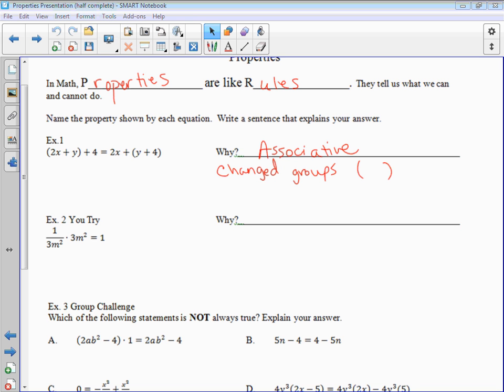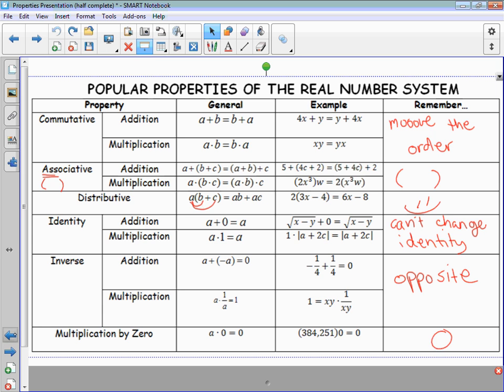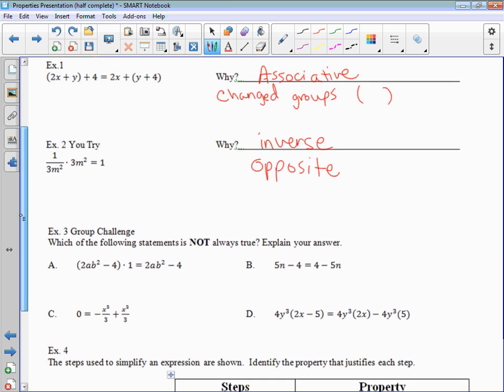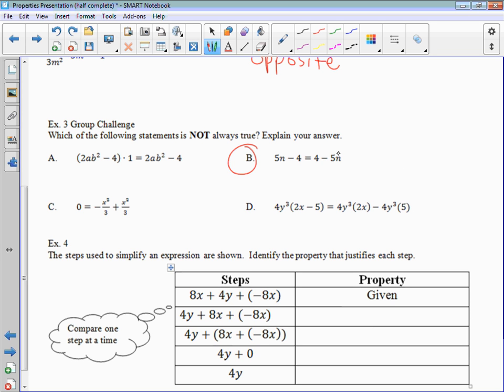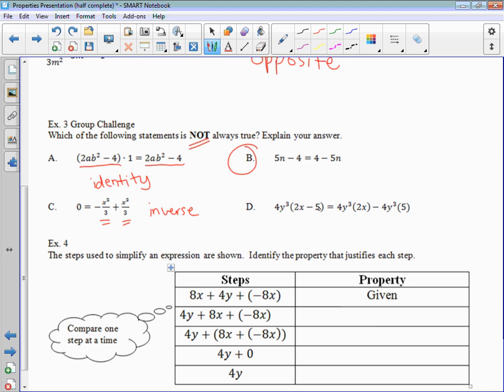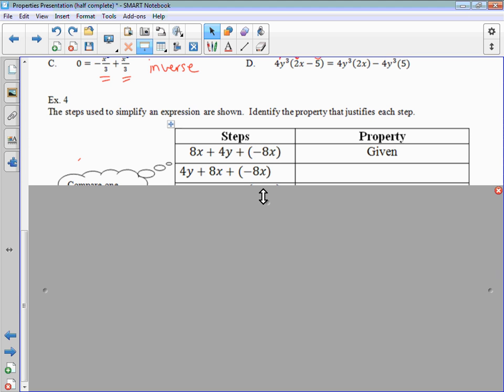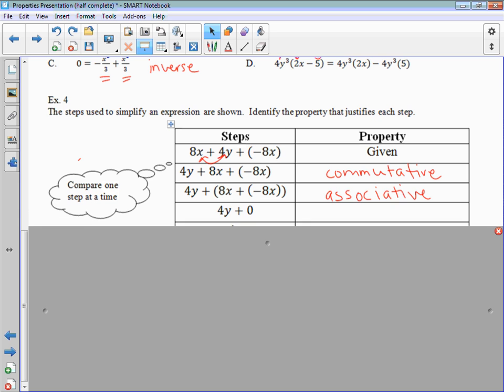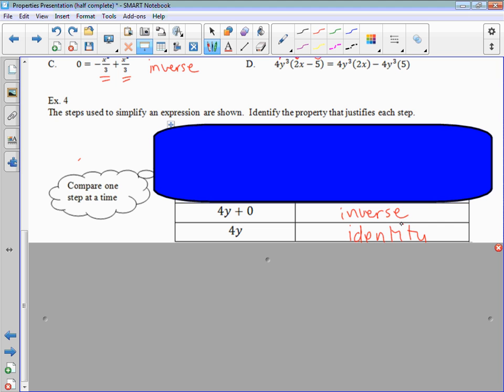Alg1 Properties pt 2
9/5/13 continuation of notes from 9/4/13